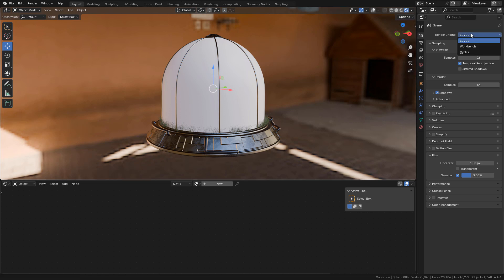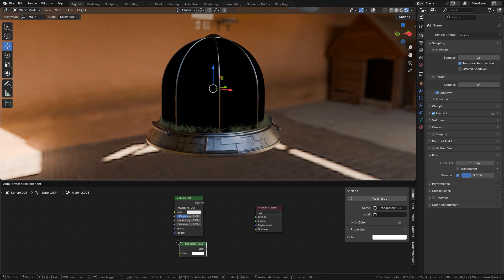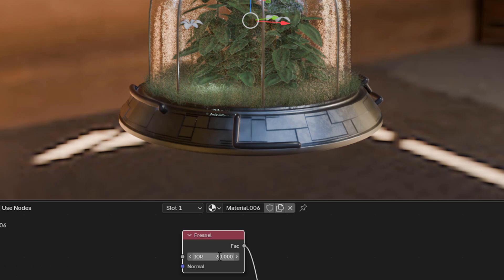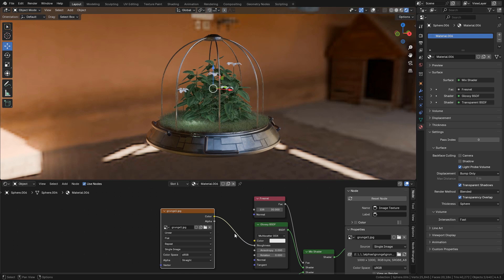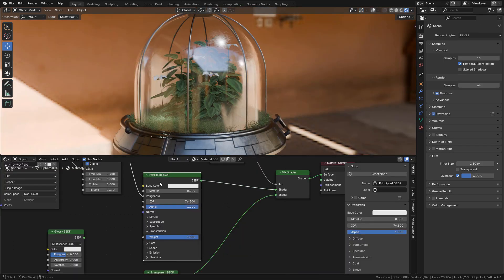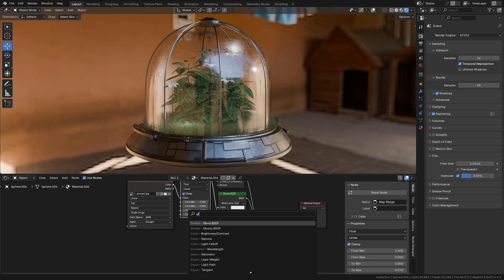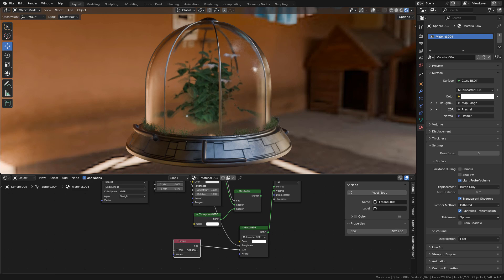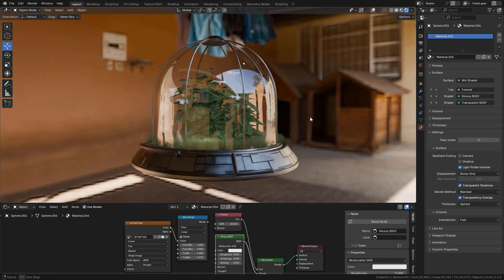How To Create a Glass Shader in blender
In this video we'll see how to make a glass shader with roughness imperfectios in blender, and we'll compare the shaders for eevee and cycles.